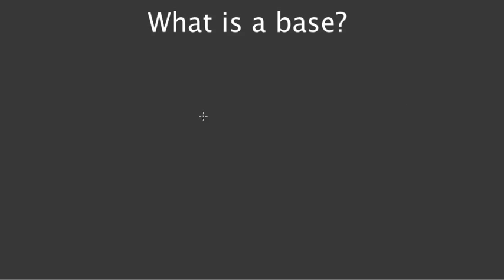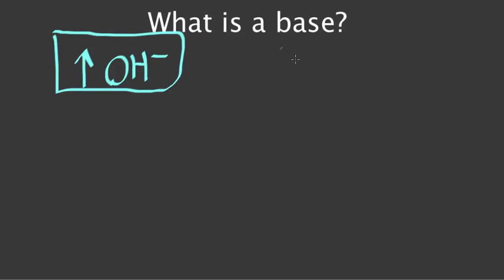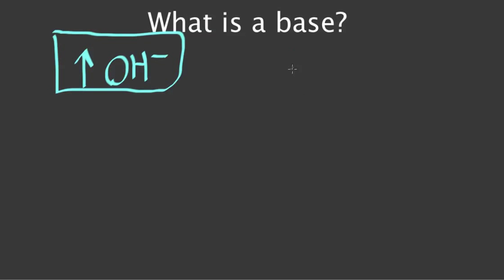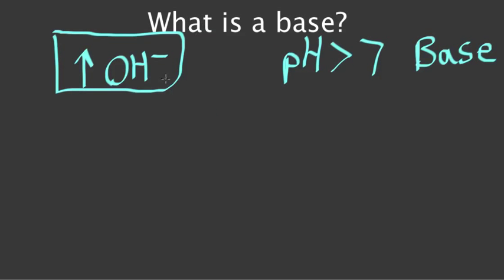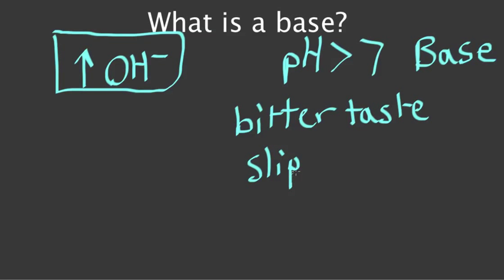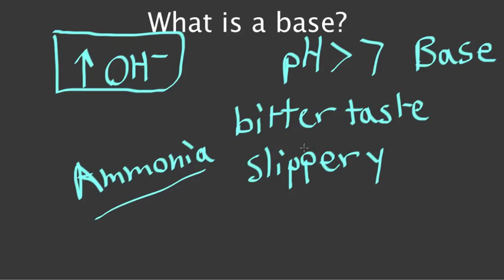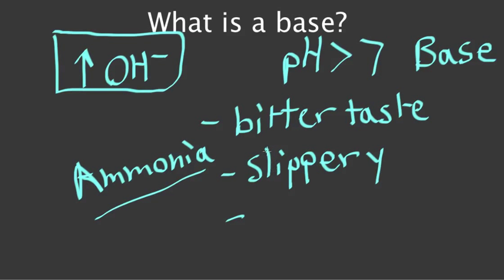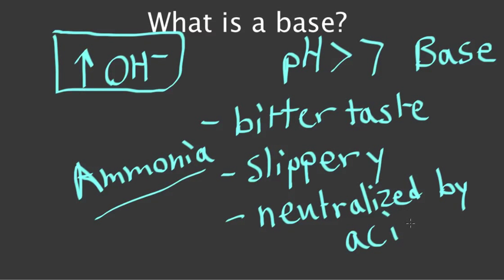What is a base?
This video discusses properties of bases.